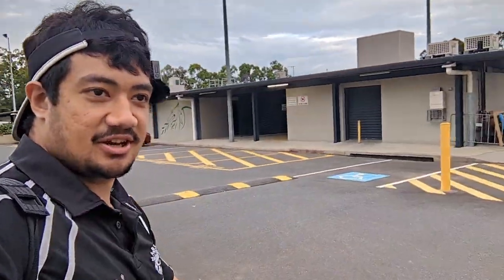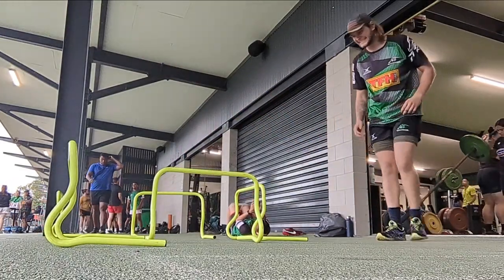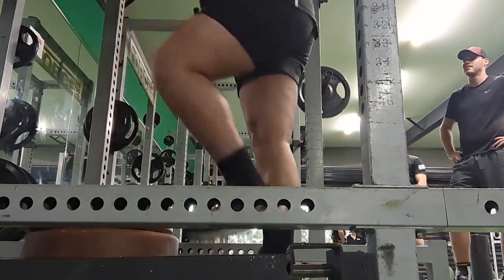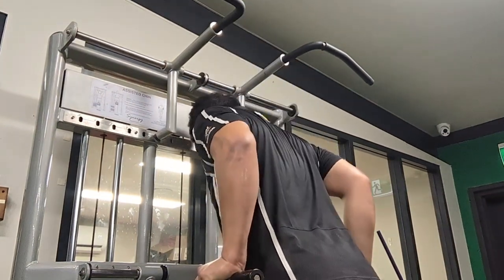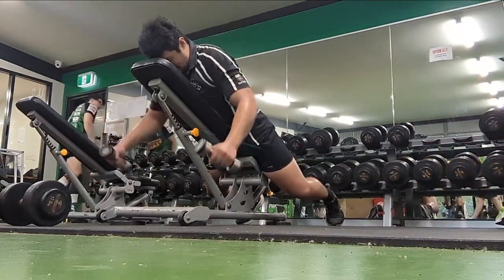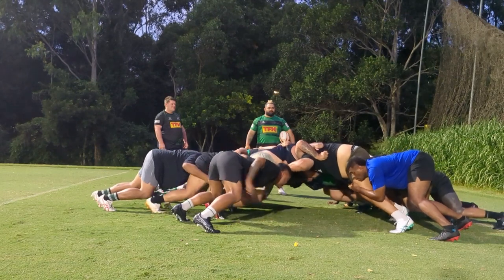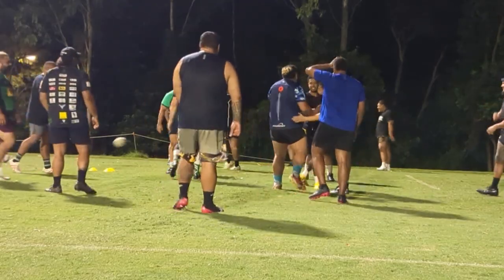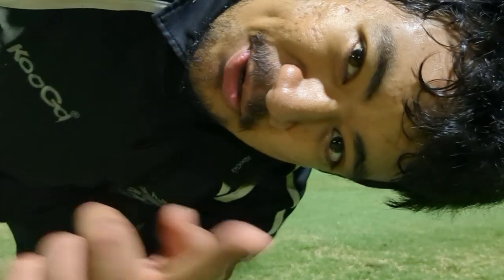Rugby Road - Sunnybank Rugby Preseason | W6D2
Week 6 Day 2 (W6D2)

Welcome to the journey where I track my progress in rugby.

15/02/24